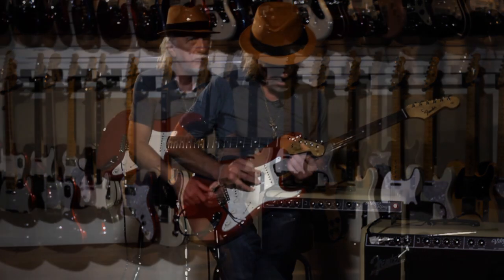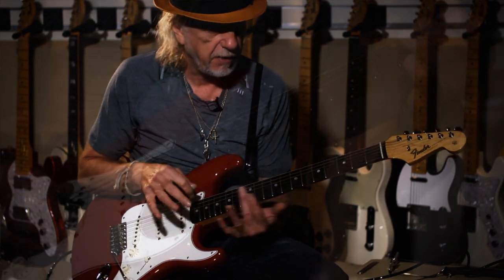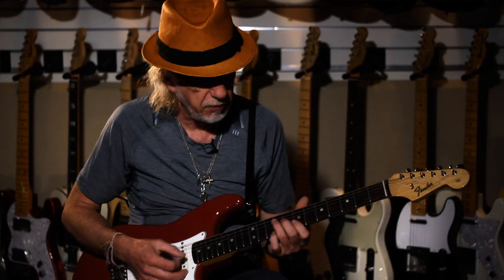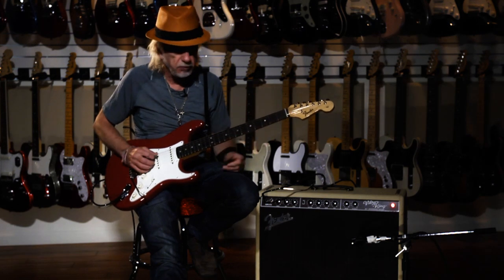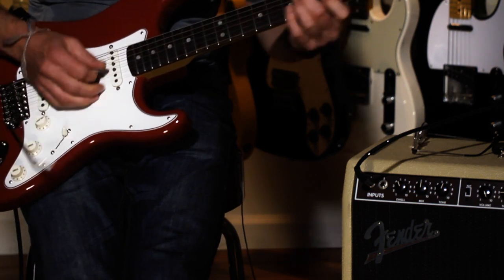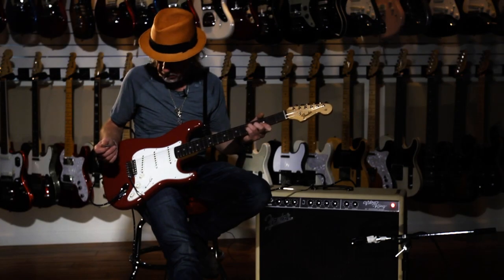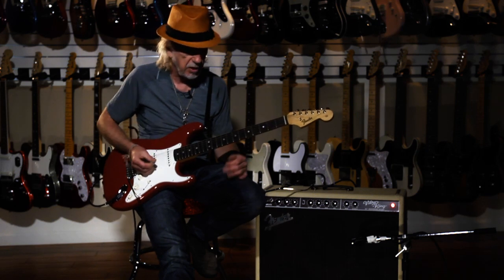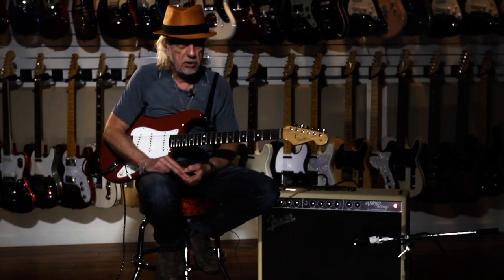Aerosmith's Brad Whitford on his American Vintage '65 Strat | Fender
Aerosmith guitarist Brad Whitford has added a new American Vintage '65 Strat to his arsenal. See what he has to say about electric guitars, his vintage collection and his newest Strat in this video clip.